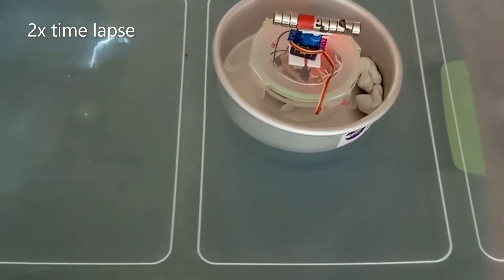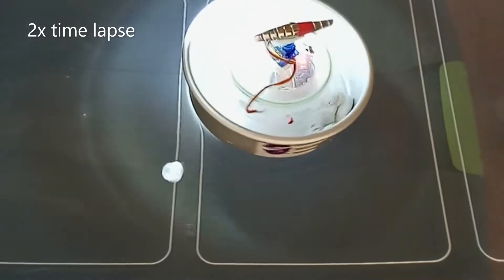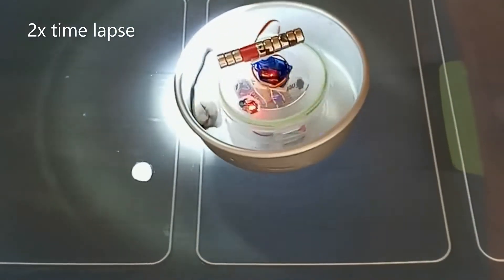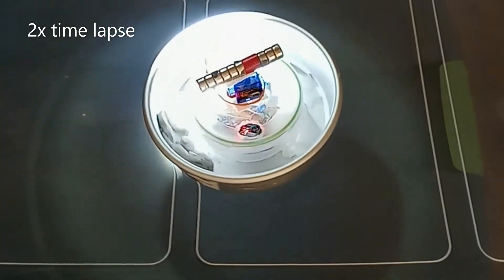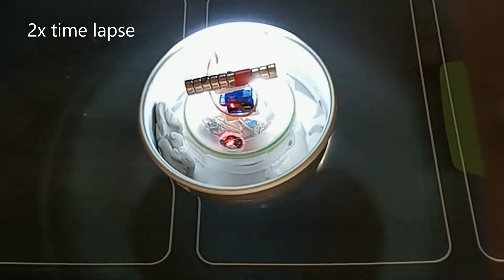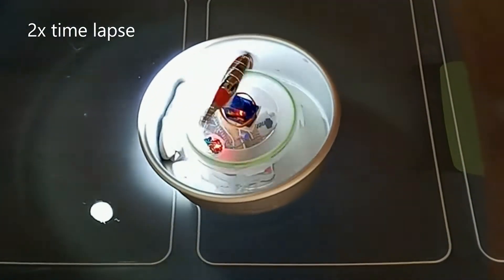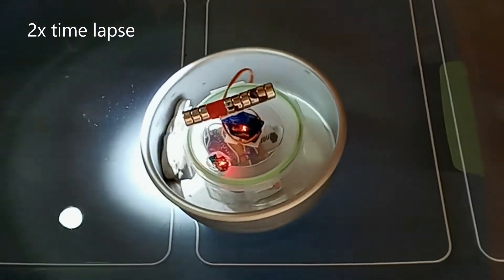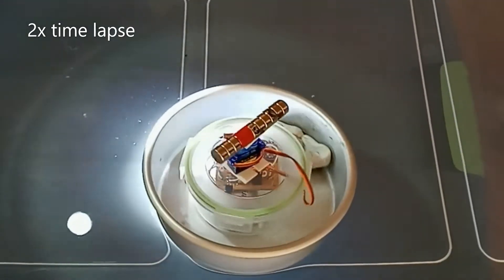Magnetic Inertial Propulsion Demonstrated with Statorless Motor in Small Boat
This concept is illustrated in an aluminum pan floating in water. The water is a good medium for experimentation since it allows movement of the boat with small forces but it also has a lot of drag. The motor spins much faster if hanging from a swivel.

Stay tuned:)